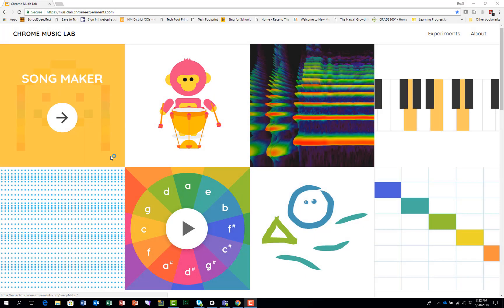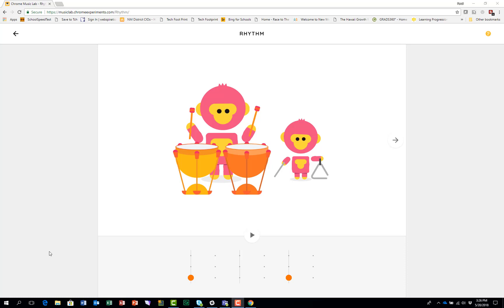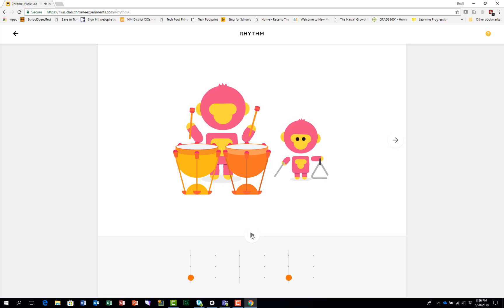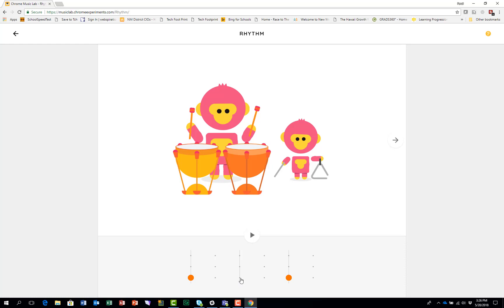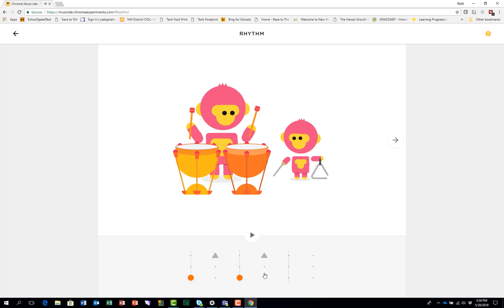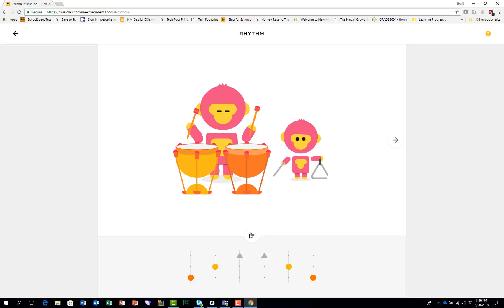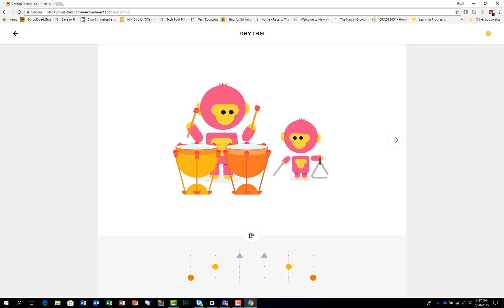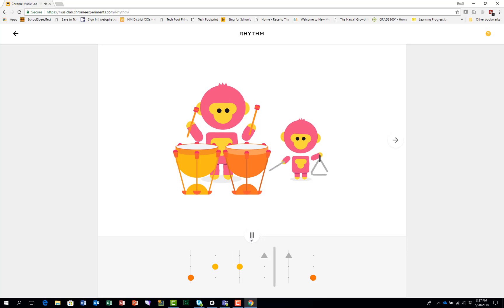Chrome Music Lab - Rhythm (3 beats)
Introduction for students to use the Rhythm experiment in Chrome Music Lab, to explore the Waltz tempo as introduced in the Majesty of Music and Mathematics Documentary